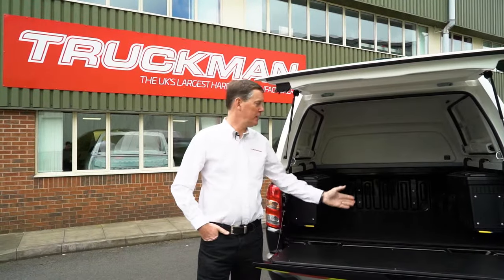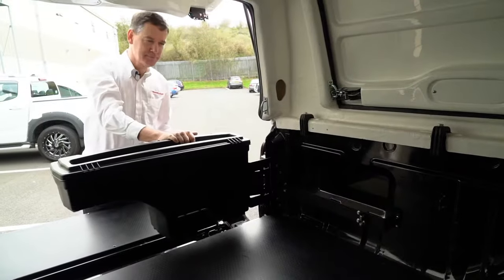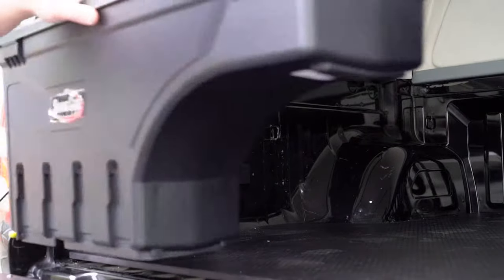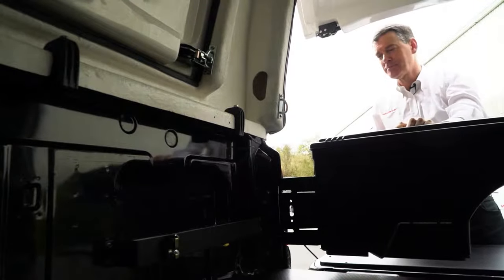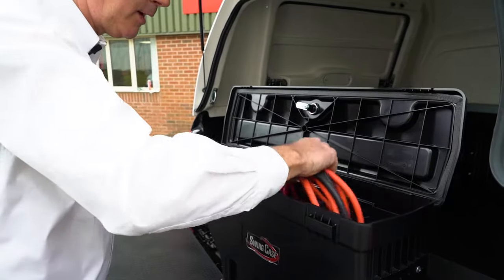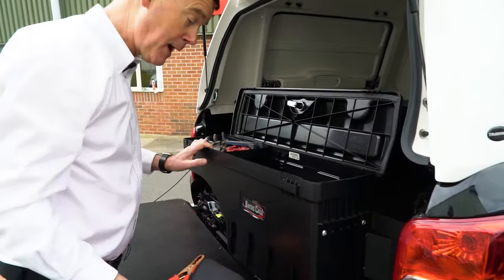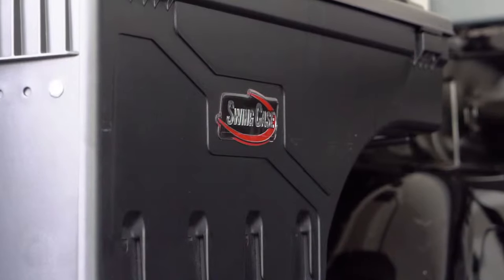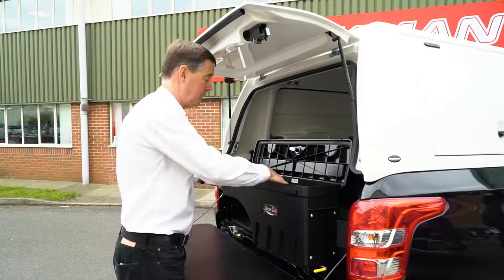UnderCover SwingCase Toolboxes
The swing case is custom designed to sit on the wheel arch enabling you to optimise the space available.

The case swings out allowing you to access your tools by simply pulling a lever - no more climbing into the truck bed! The swing case is built to last from lightweight, high impact, ABS plastic.

The UnderCover swing case is tough, weather resistant and custom fitted to your truck. Both drivers side and passengers side Swing Cases are available.

KEY FEATURES:
- Easy access
- Twist-lock system
- Take the case with you
- Lockable, supplied with 2 keys
- Swings out when the locking handle is pulled
- Weather seal around the lid
- Storage tray under lid, with deep storage below
- Built-in cup holders
- Available for all double cab pick-ups

Available for: Ford Ranger, Toyota Hilux, Nissan NP300/Navara, Isuzu D-Max, Mitsubishi L200, Fiat Fullback and the Volkswagen Amarok.